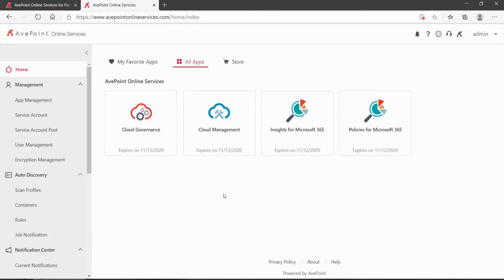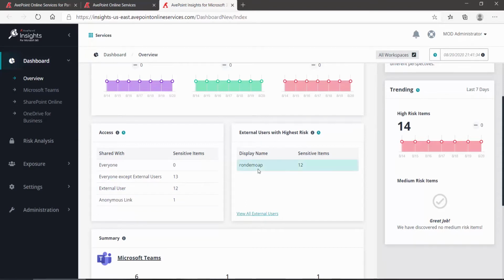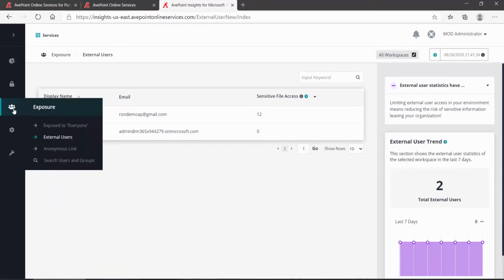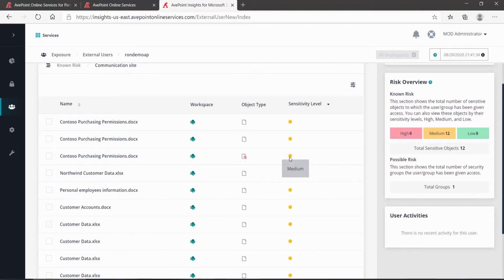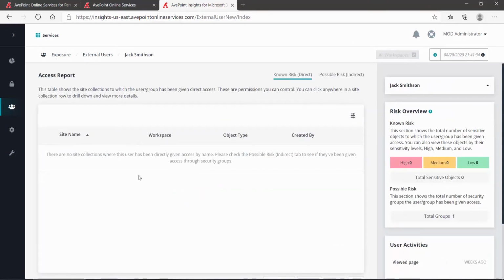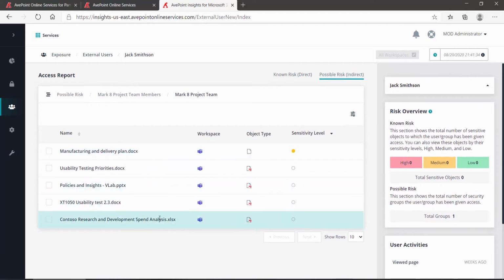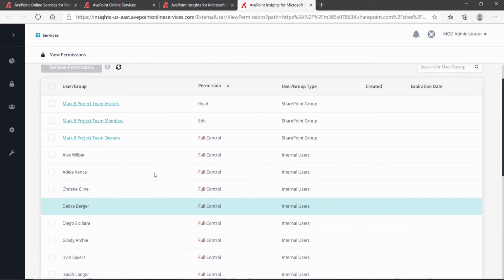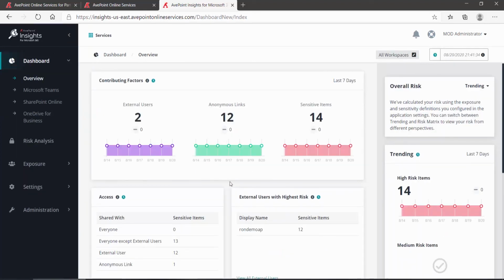How-To: Insights - Review External Users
HOW-TO:
Insights - Review External Users